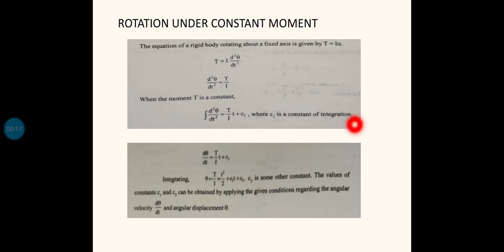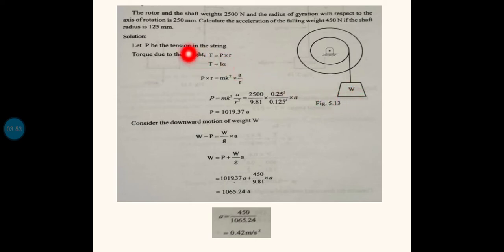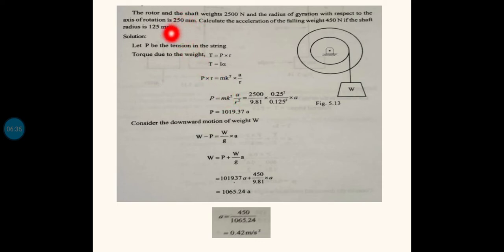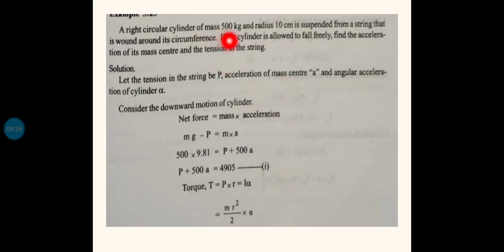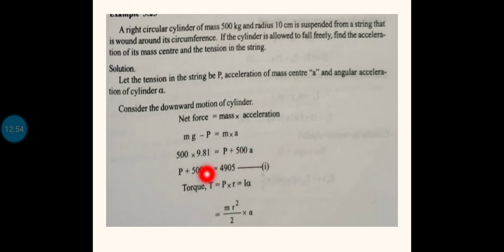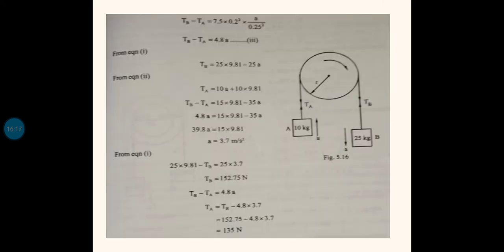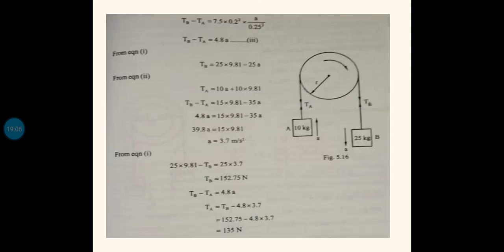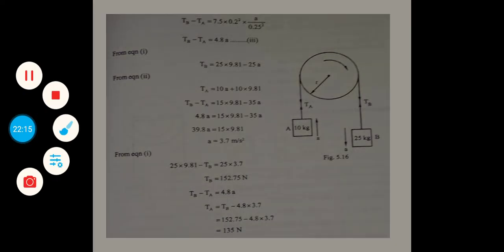KTU MODULE-5 EST 100 ENGINEERING MECHANICS PART-6